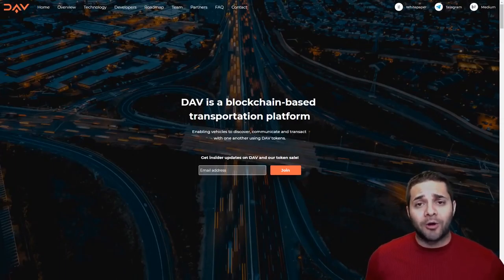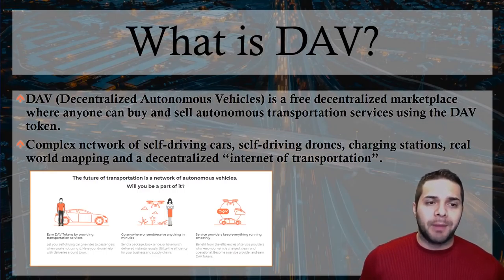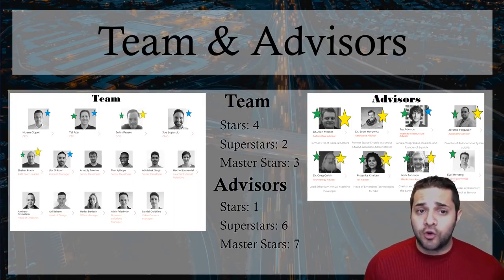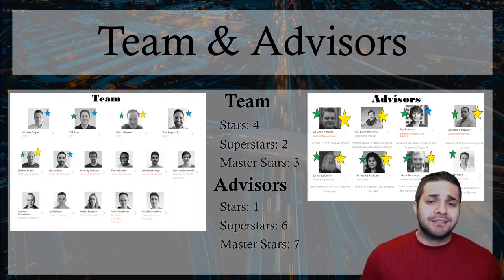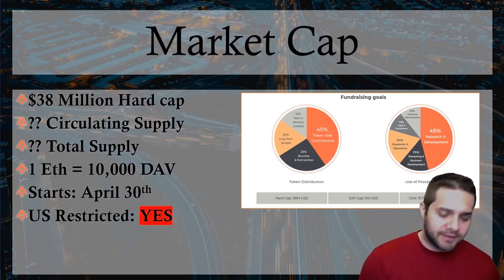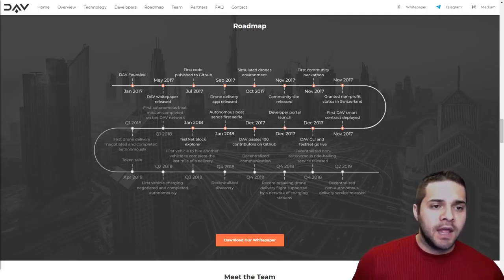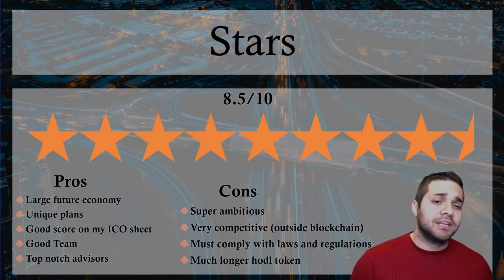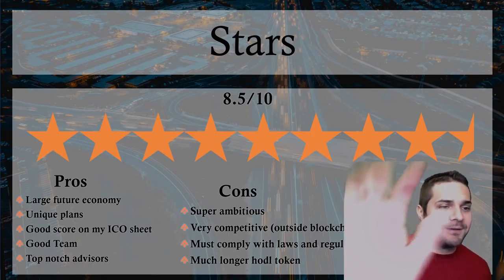DAV (DAV) - COIN ANALYSIS - NEXT GEN UBER!?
This video is about DAV. Could this be the next generation Uber? Or what we expect for the future of transportation?
⭐Facebook Group: ---PLEASE ANSWER THE QUESTIONS---